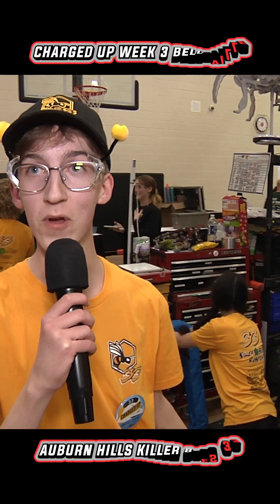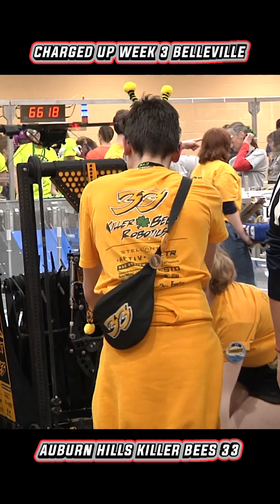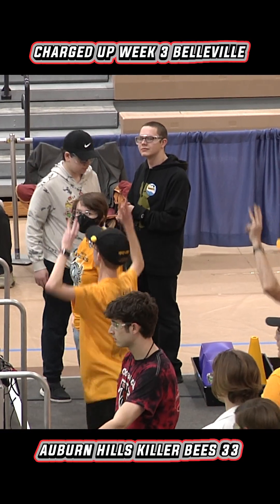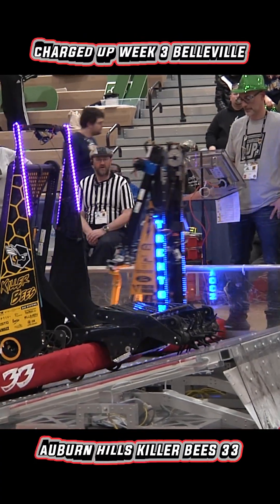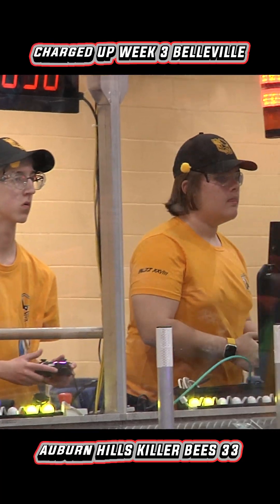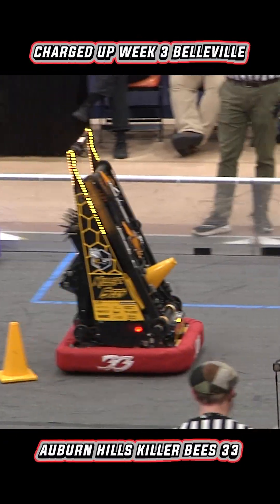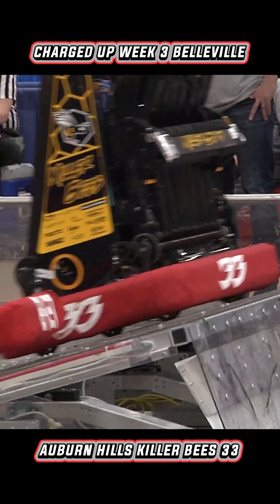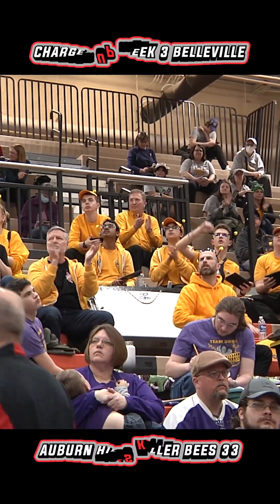Killer Bees 33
Presented by Lawrence Tech.